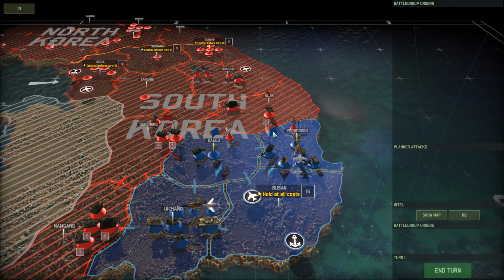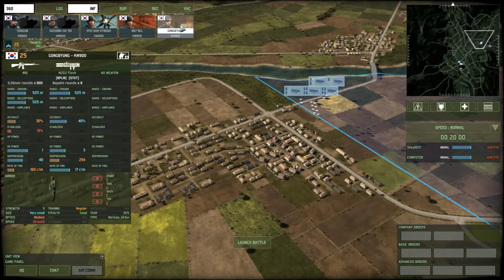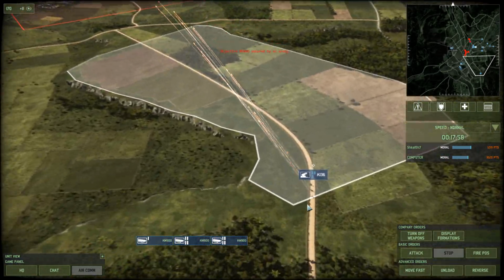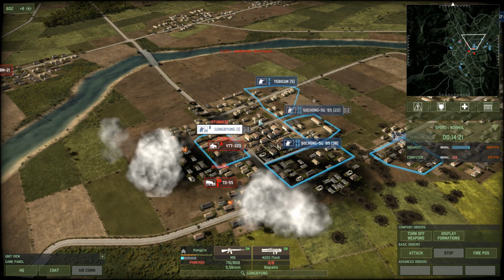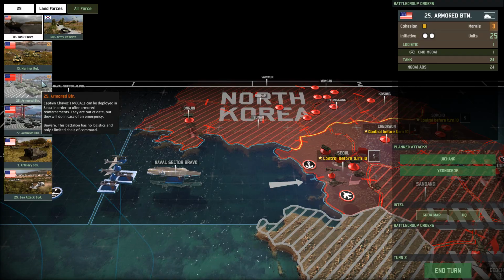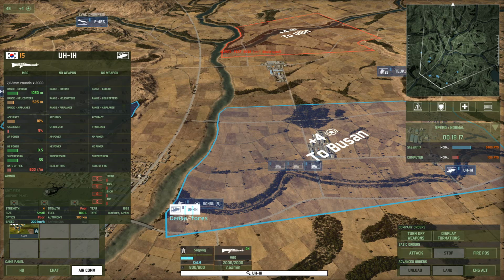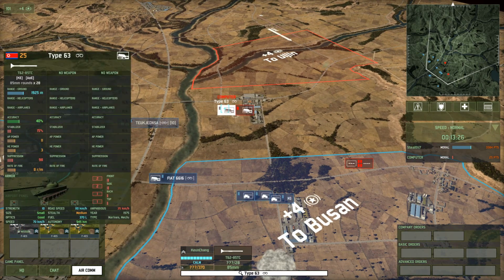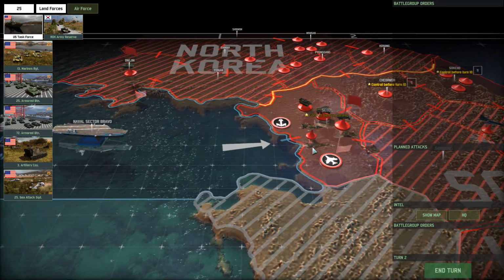Wargame Red Dragon Busan Pocket - Part 3/8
We continue out valiant defence of South Korea at the Busan Pocket campaign of Wargame Red Dragon!

Luckily the US Navy and US Marines are nearby so we only have to hold out a little while longer.
In this video I get attacked at Uichang, Daegu and Yeongdeok so there is plenty of fighting to be done. The North Koreans are again going down pretty easy in this fight, even though the North Koreans were seemingly planning a large barbecue in Daegu, as you'll see in the video.

Have any questions? Then please leave them below in the comments.